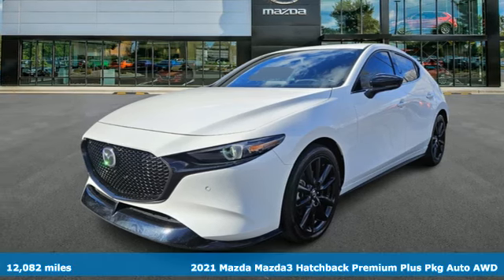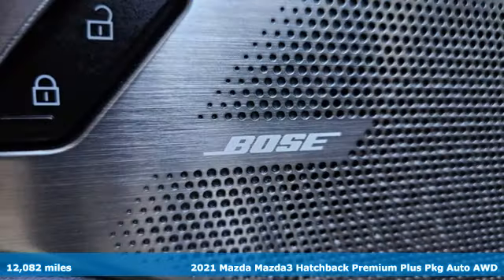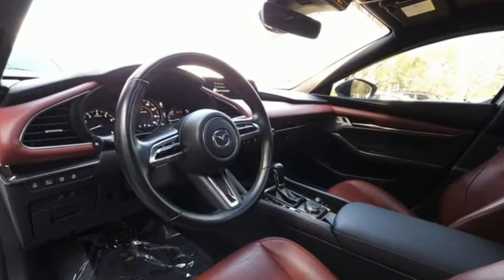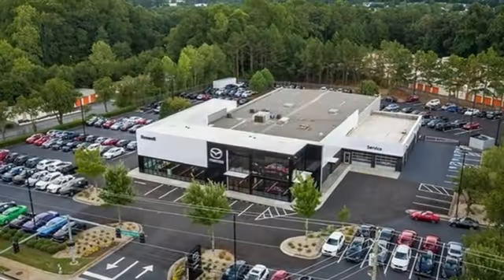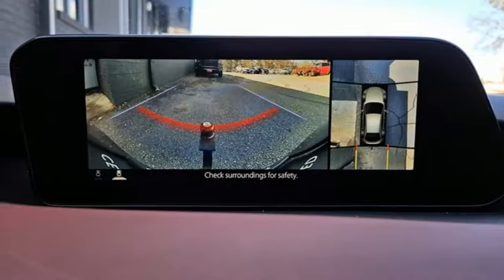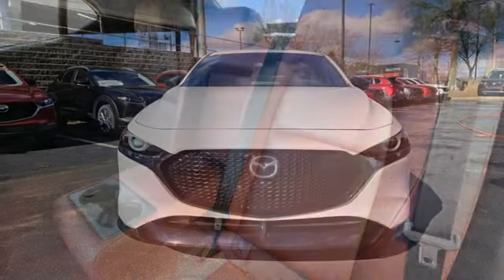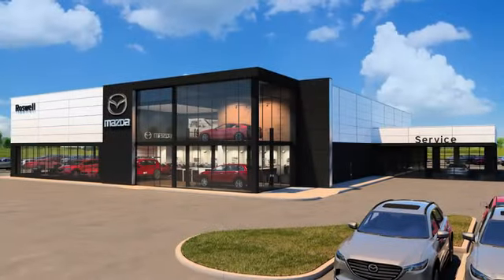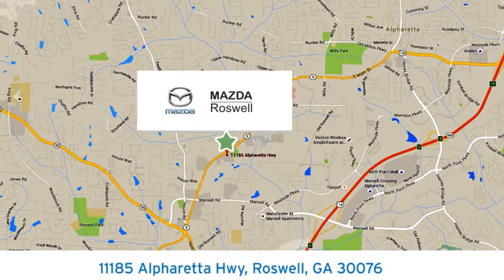Used 2021 Mazda Mazda3 Roswell GA Atlanta, GA 11019P - SOLD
Year: 2021
Make: Mazda
Model: Mazda3
Trim: Premium Plus
Engine: I4
Transmission: 6-Speed Automatic
Color: White
Interior: Red
Mileage: 12082
Stock #: 11019P
VIN: JM1BPBNY3M1402030
Recent Arrival! CARFAX One-Owner. Clean CARFAX. Priced below KBB Fair Purchase Price!brbr$299 Decontamination Fee. Snowflake White Pearl Mica 2021 Mazda Mazda3 Premium Plus AWD 23/31 City/Highway MPGbrOdometer is 16081 miles below market average!

Address:
11185 Alpharetta Hwy